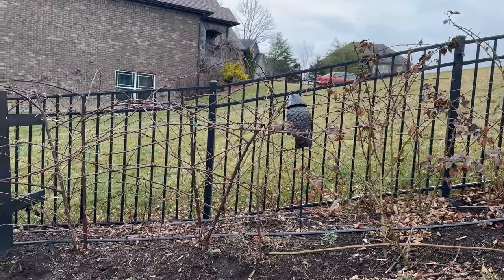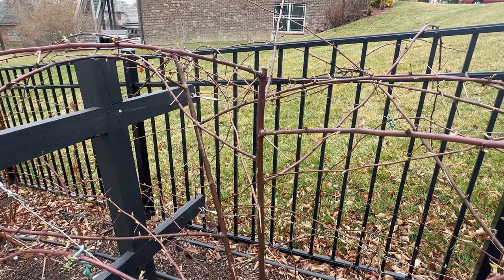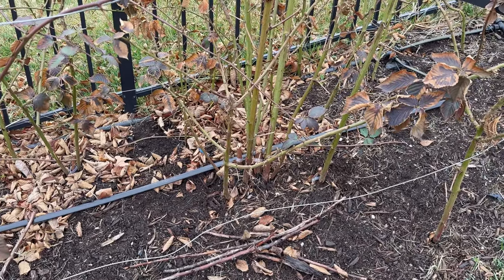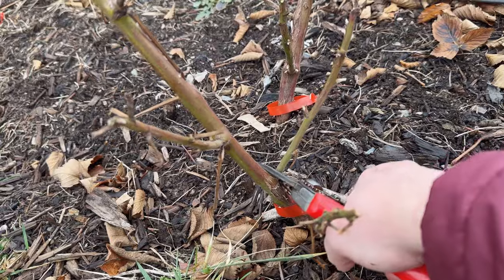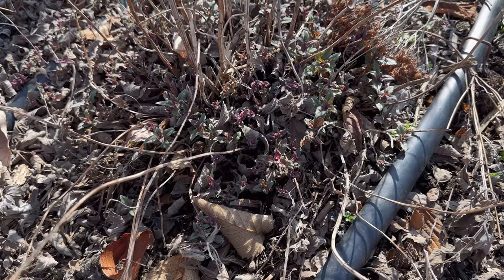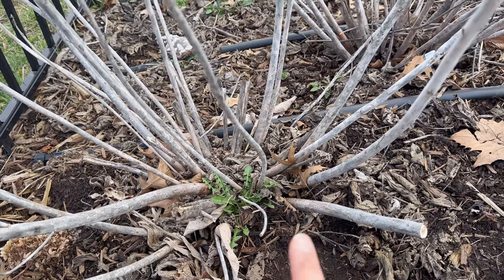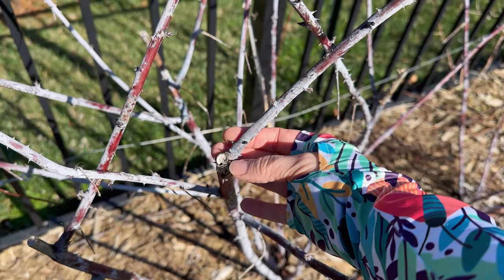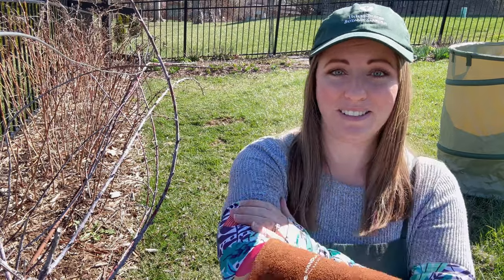Early Spring Garden Chores and Berry Pruning | Garden Chores To Do NOW For Your Best Spring Garden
Come with me as I get some late winter berry pruning done!

Mentioned products: ⬇️⬇️⬇️
-plant support tie tool